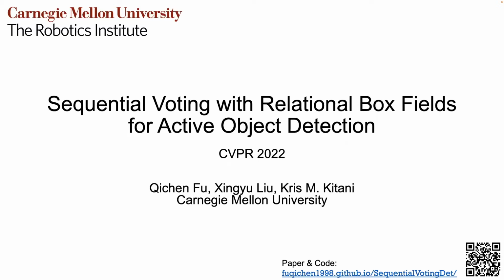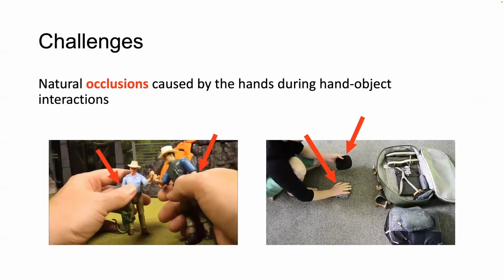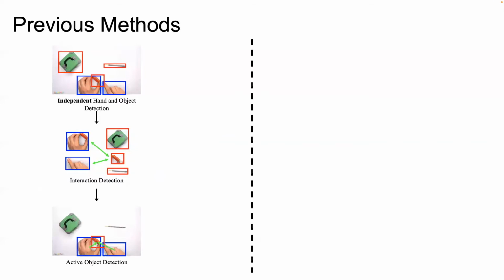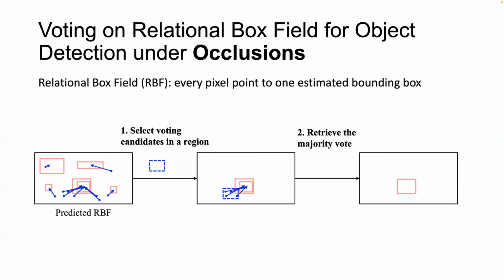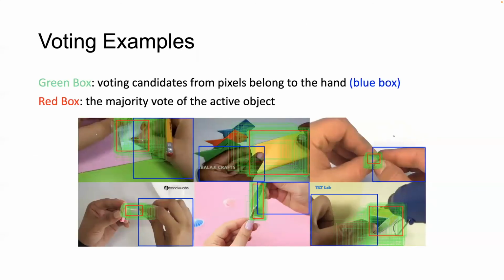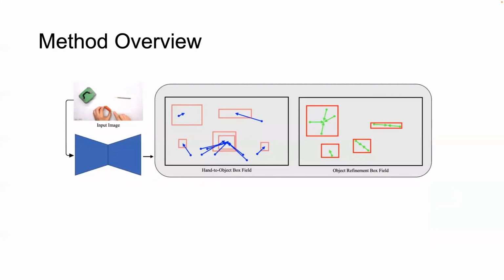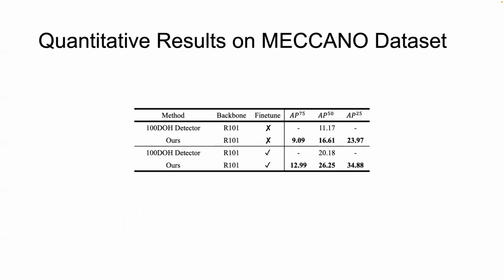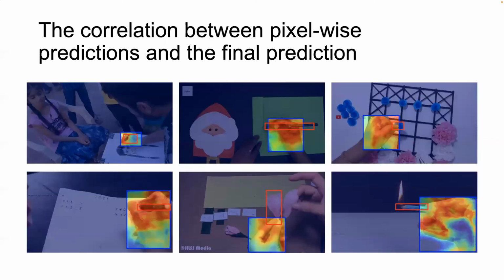Sequential Voting with Relational Box Fields for Active Object Detection (CVPR 2022)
A key component of understanding hand-object interactions is the ability to identify the active object -- the object that is being manipulated by the human hand. In order to accurately localize the active object, any method must reason using information encoded by each image pixel, such as whether it belongs to the hand, the object, or the background. To leverage each pixel as evidence to determine the bounding box of the active object, we propose a pixel-wise voting function. Our pixel-wise voting function takes an initial bounding box as input and produces an improved bounding box of the active object as output. The voting function is designed so that each pixel inside of the input bounding box votes for an improved bounding box, and the box with the majority vote is selected as the output. We call the collection of bounding boxes generated inside of the voting function, the Relational Box Field, as it characterizes a field of bounding boxes defined in relationship to the current bounding box. While our voting function is able to improve the bounding box of the active object, one round of voting is typically not enough to accurately localize the active object. Therefore, we repeatedly apply the voting function to sequentially improve the location of the bounding box. However, since it is known that repeatedly applying a one-step predictor (i.e., auto-regressive processing with our voting function) can cause a data distribution shift, we mitigate this issue using reinforcement learning (RL). We adopt standard RL to learn the voting function parameters and show that it provides a meaningful improvement over a standard supervised learning approach. We perform experiments on two large-scale datasets: 100DOH and MECCANO, improving AP50 performance by 8% and 30%, respectively, over the state of the art.